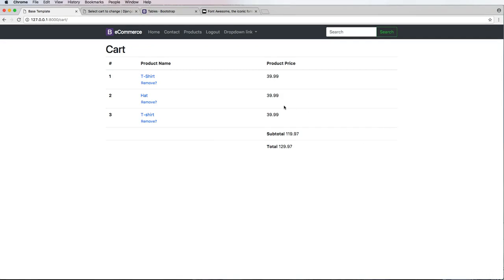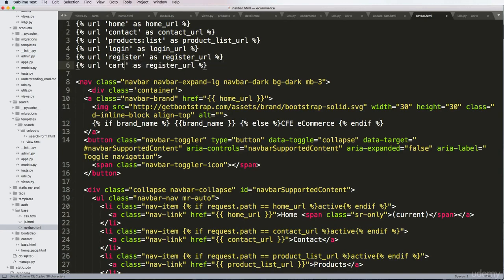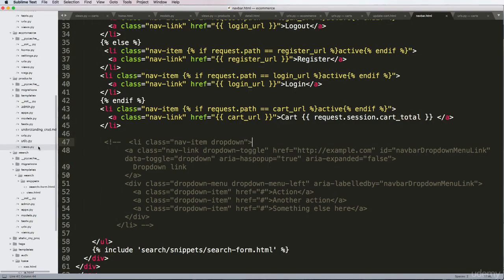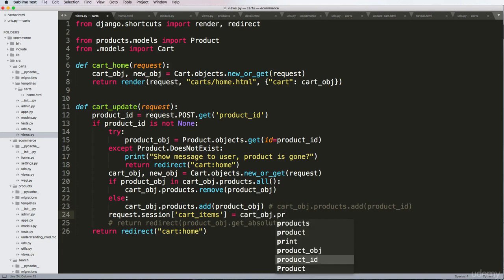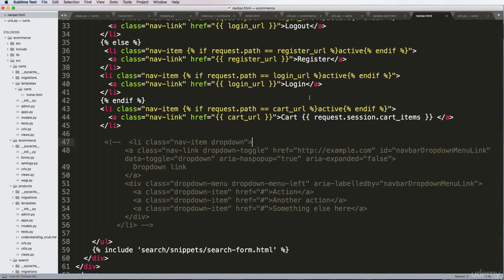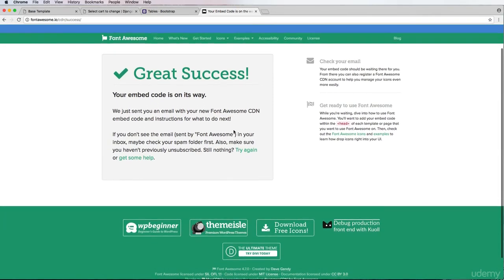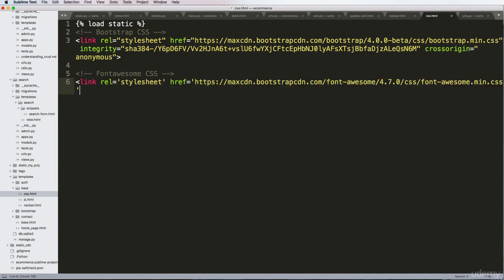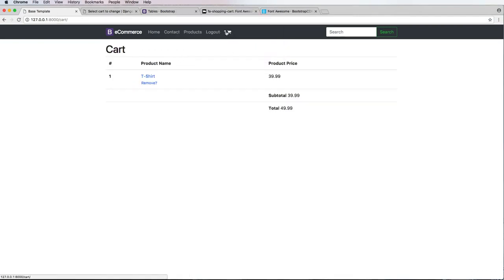072 Cart Icon Font Awesome